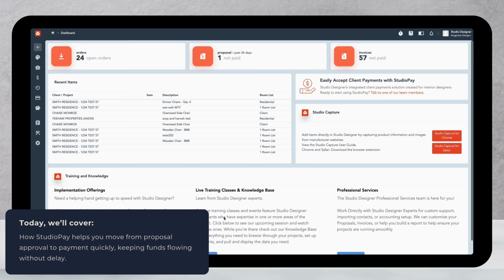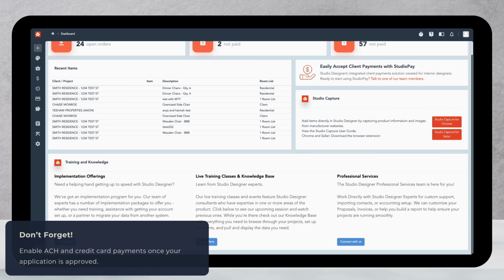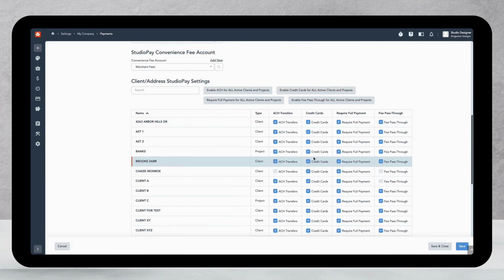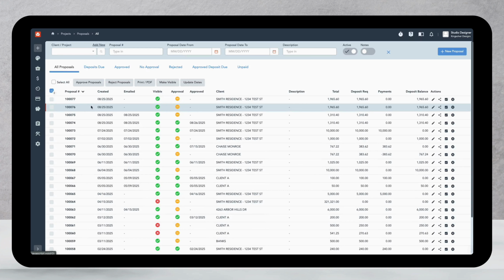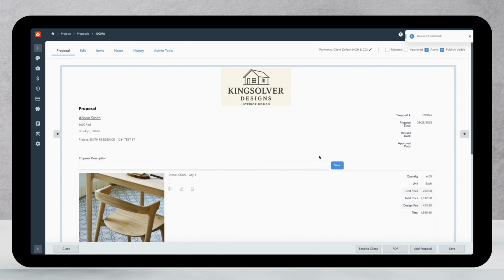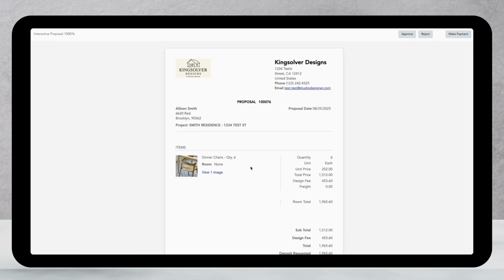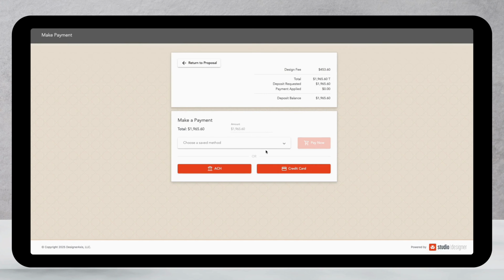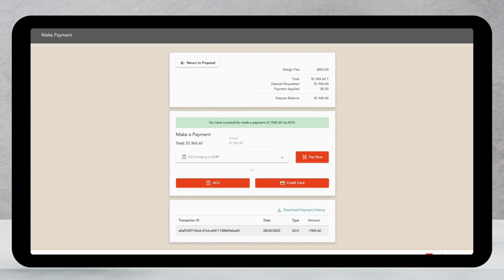Tech Tip Tuesday: Prep for a Successful Install (Pt. 5)